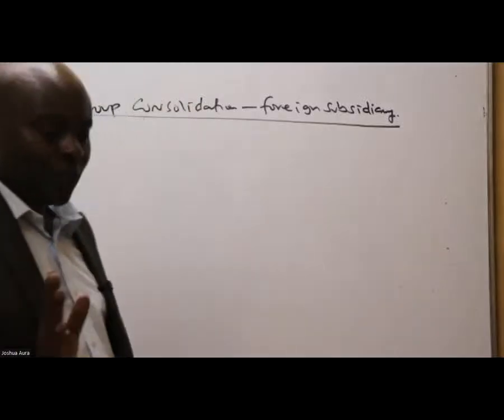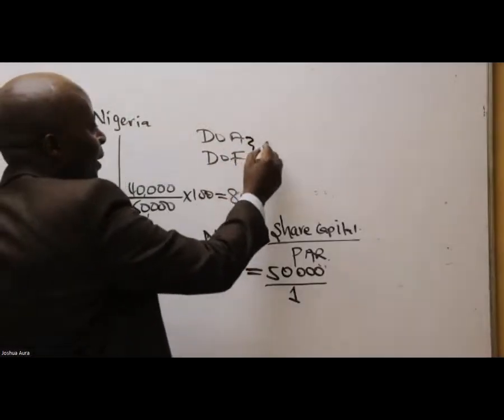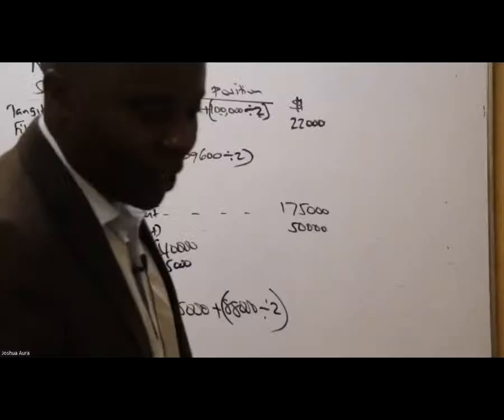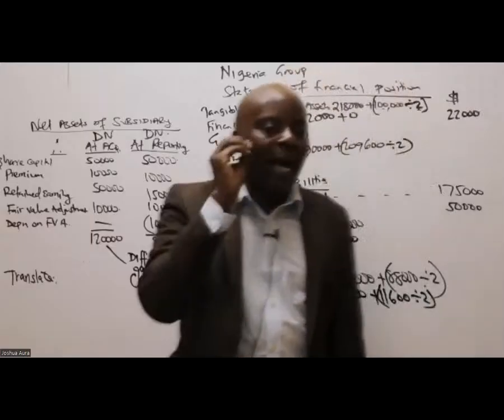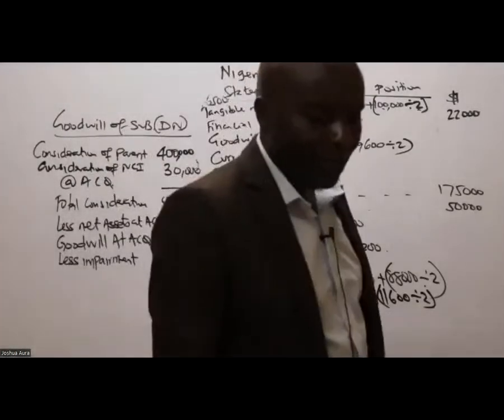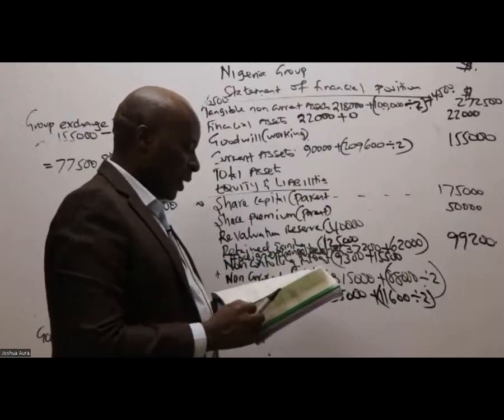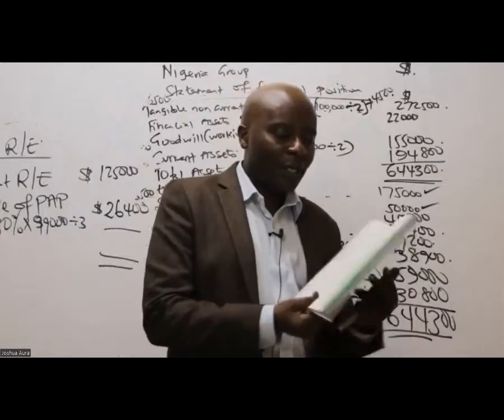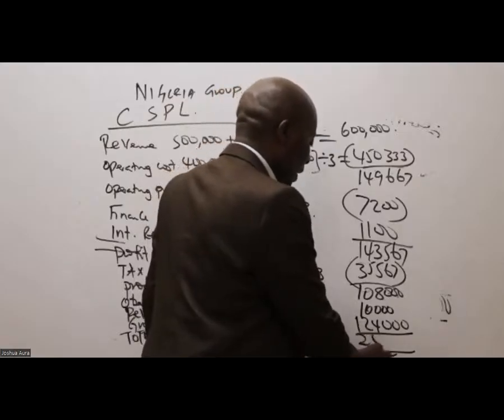AFR – Consolidation of Foreign Subsidiary – CPA Kenya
AFR-Consolidation-Foreign Subsidiary-CPA KENYA
Join now and study top courses like:
✅ CPA ✅ ATD✅ CFFE✅ CPFM✅ Artificial Intelligence & more!
📞 Call/Text: 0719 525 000 to grab your spot for the June intake before it’s too late!